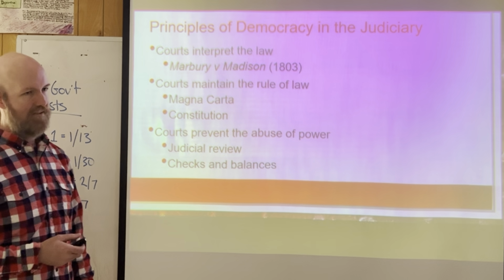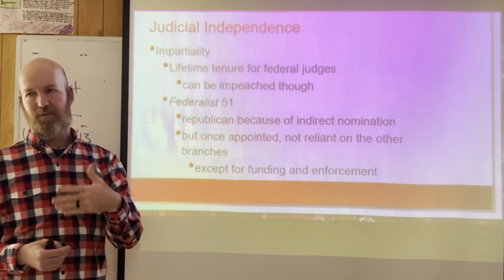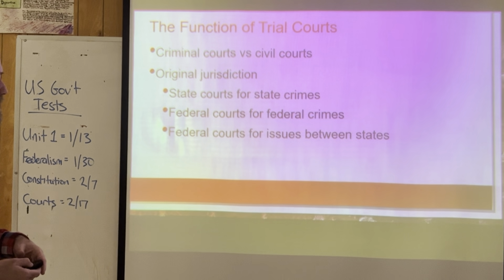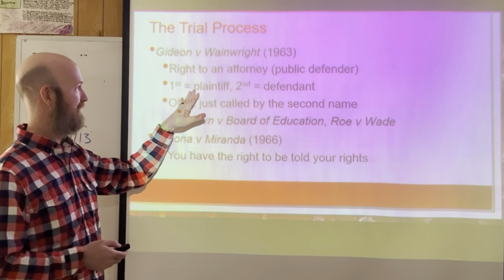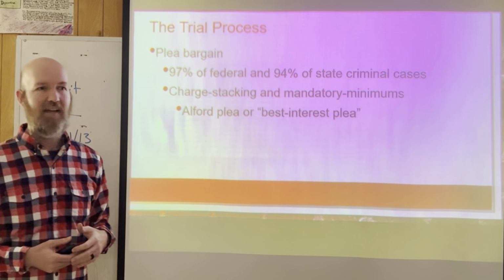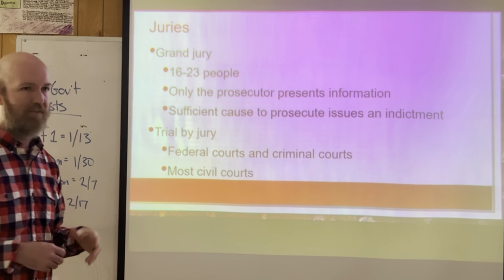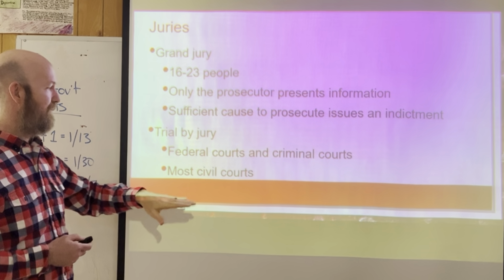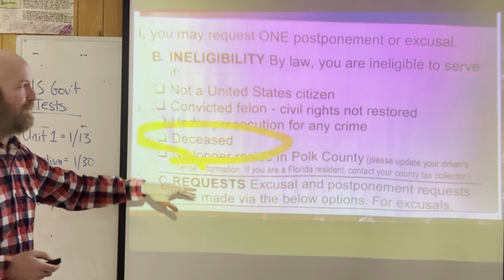The Courts — chapter 13, lessons 1 and 2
This is a preview / overview of information from lessons 1 and 2 of chapter 13 in the MH textbook